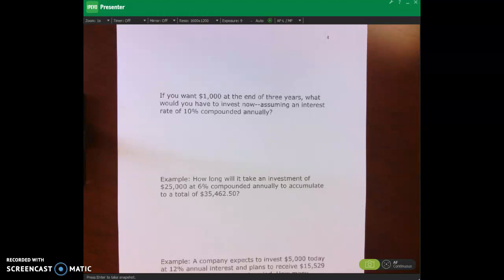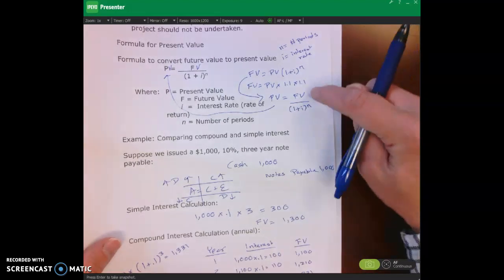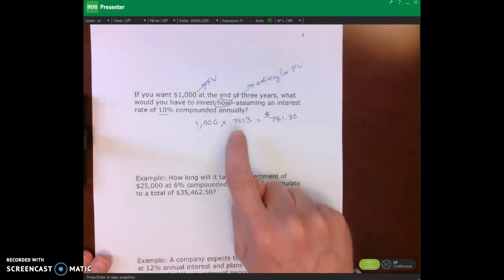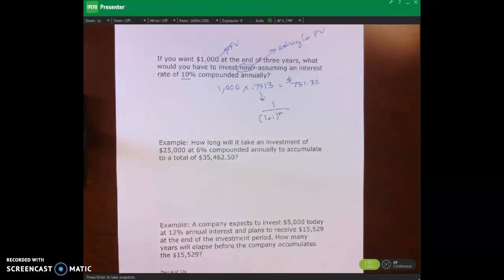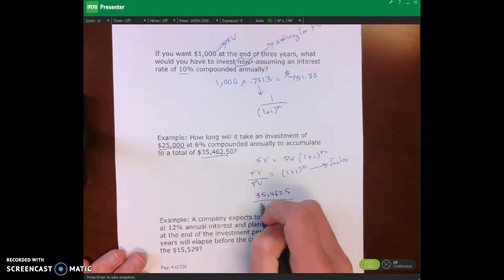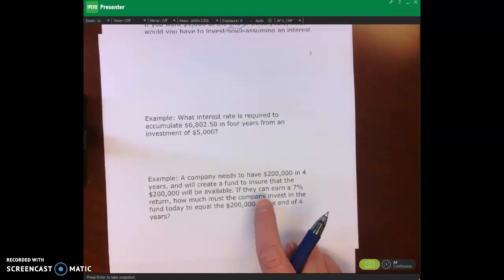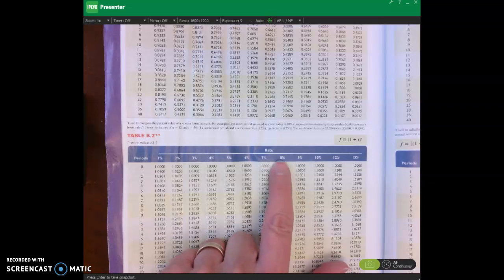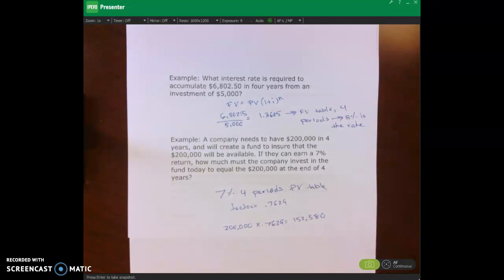Present/Future Value Single Amount